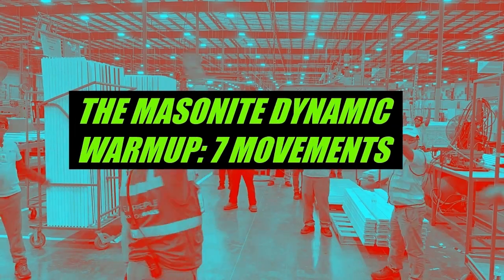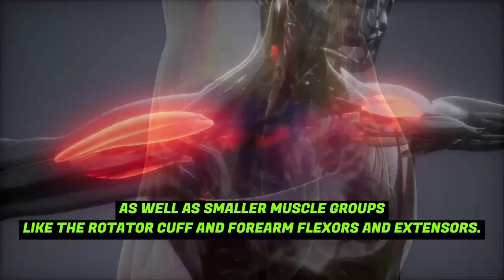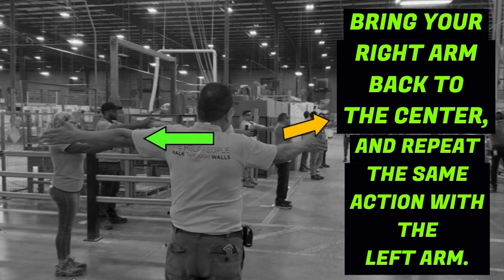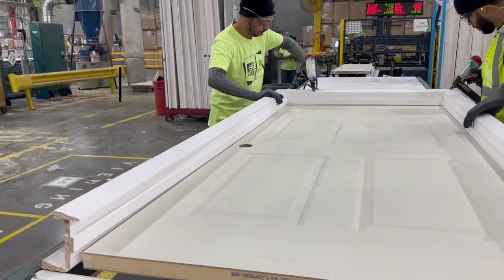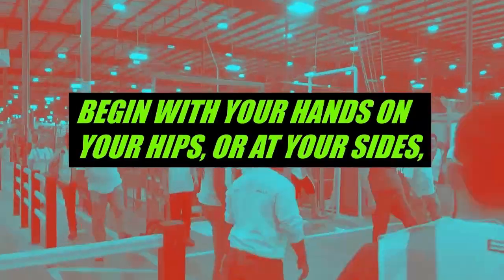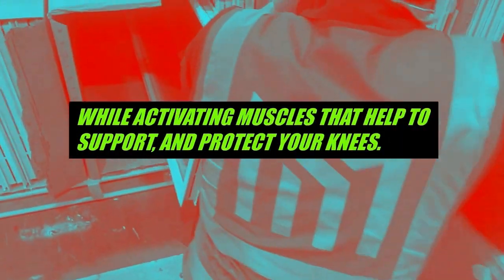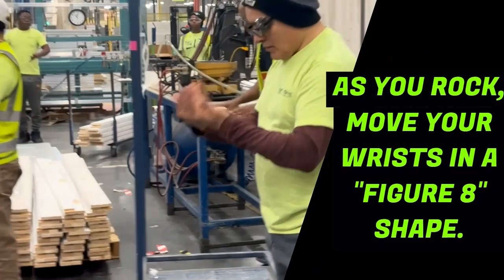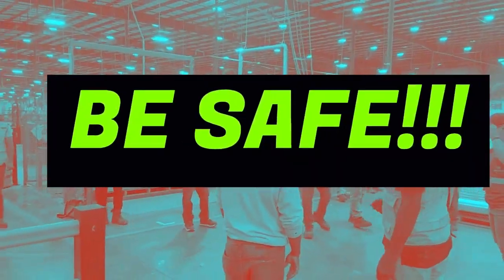Safety Department EHS Masonite Dynamic Movements Narration & Music FINAL DRAFT